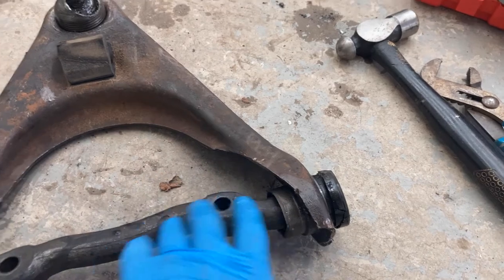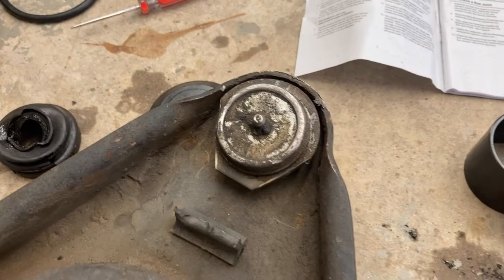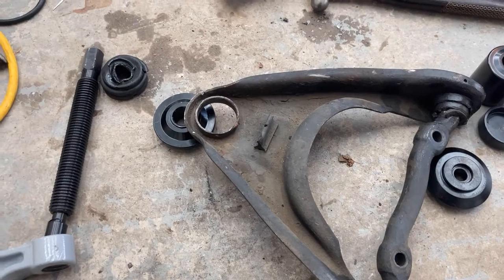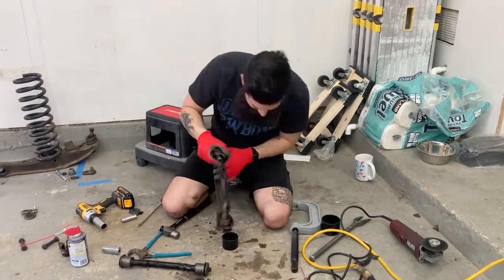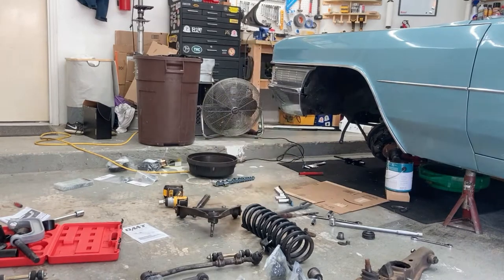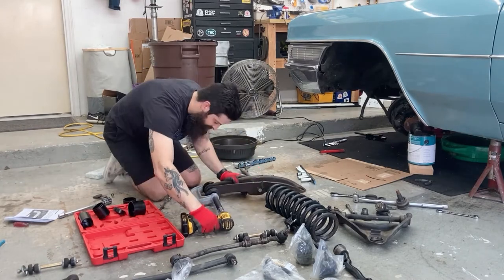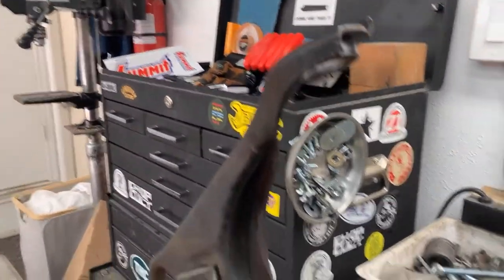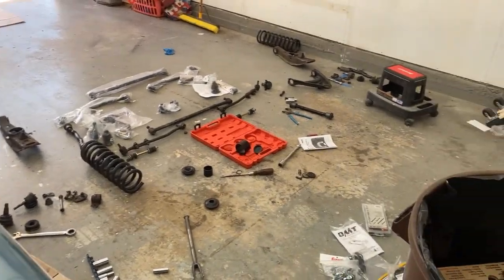It's All STUCK – 1965 Cadillac Front End Pt. 1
Jumping in on the next project on the Caddy – rebuilding the front end. Most of this stuff is original to the car and is almost 60 years old. None of it wanted to come out easily. Hopefully you can learn from some of my mistakes.